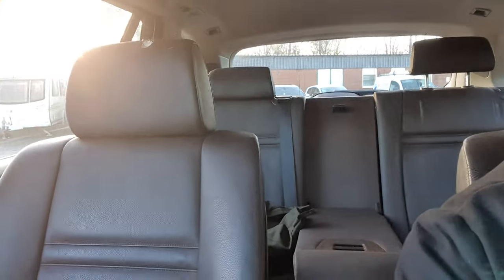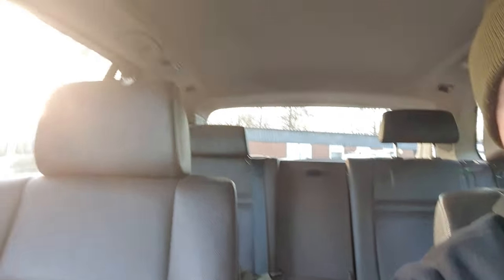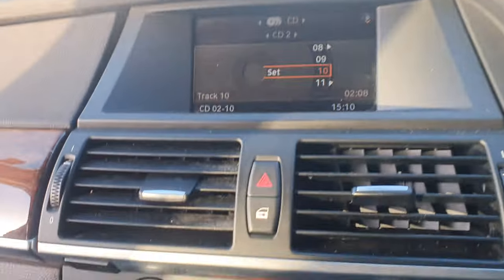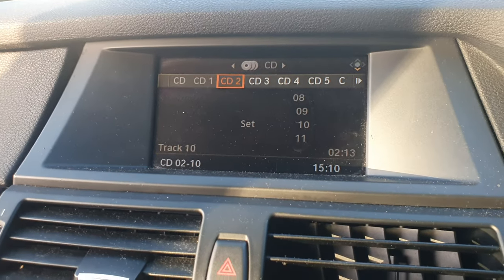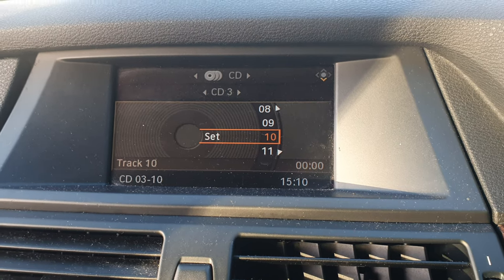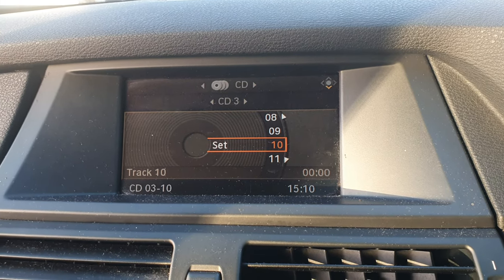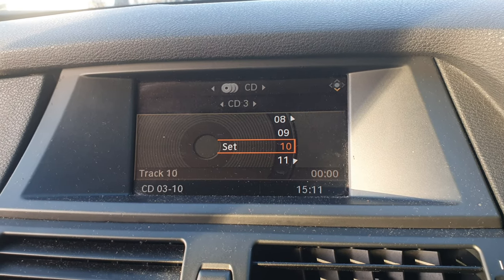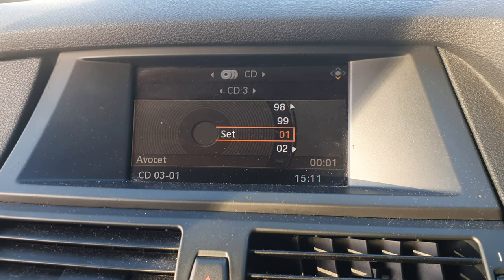Have you ever found anything weird in a car???